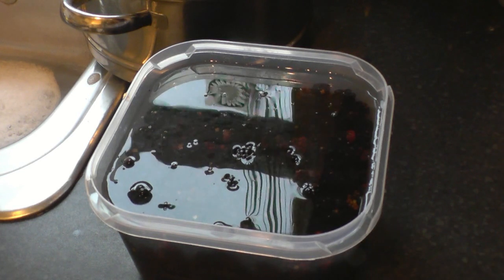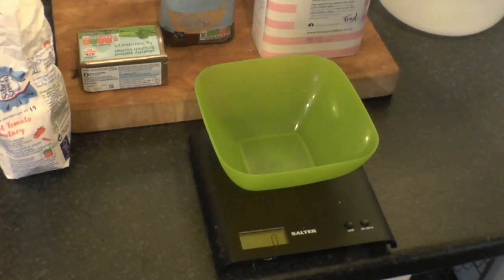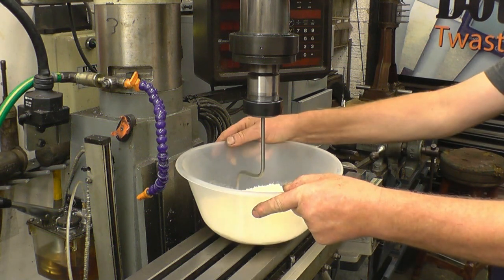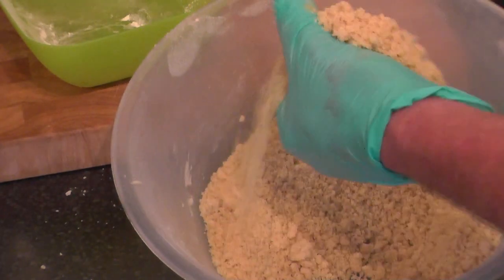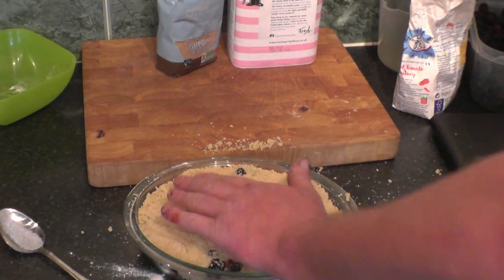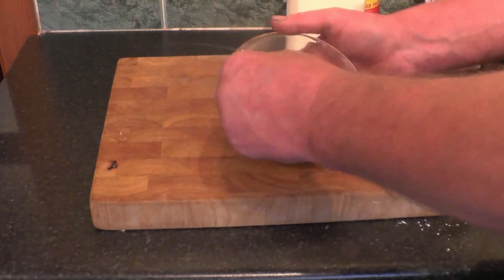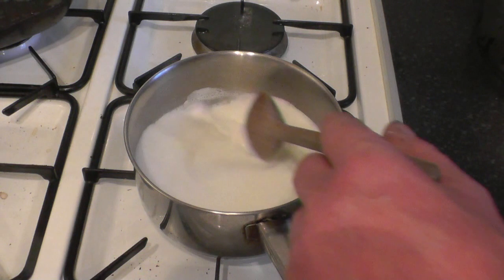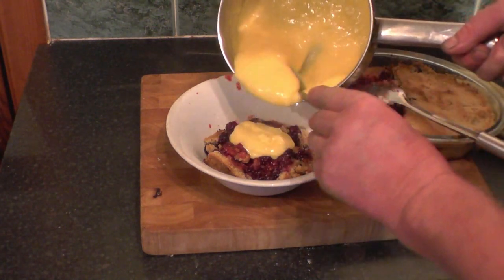Blackberry Crumble & Custard (some machine work included)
We pick some wild blackberries
Then make a butter crumble
Served with real custard